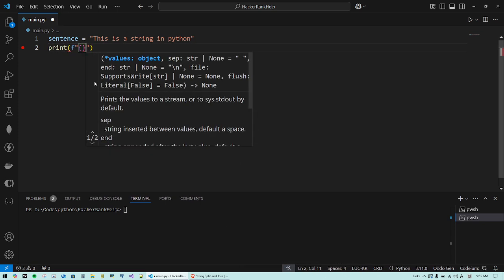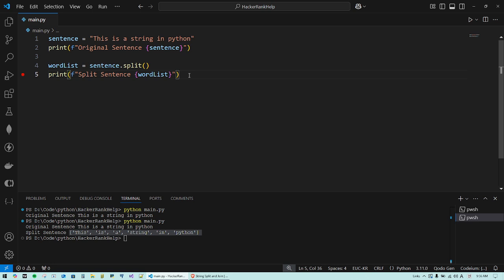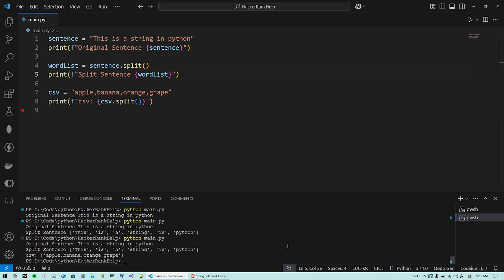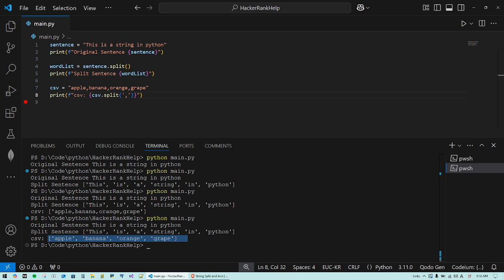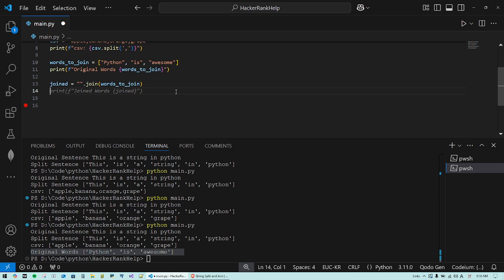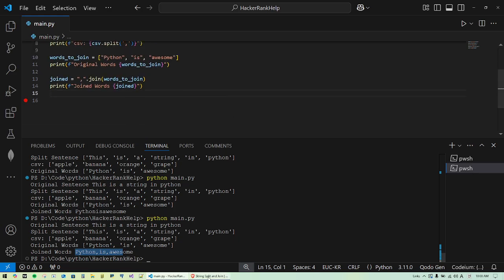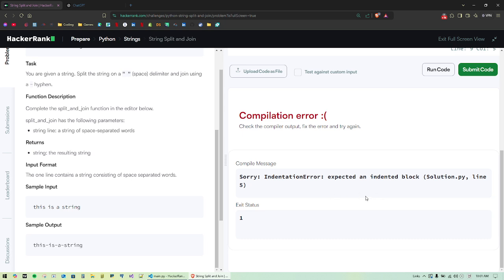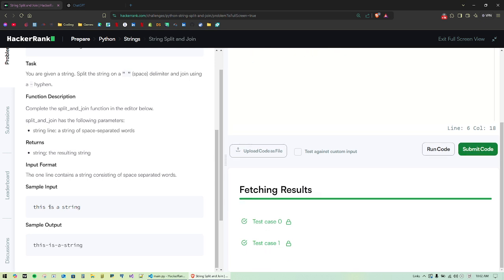Learn Python with Coding challenges on Hackerrank - Strings - Split and Join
Documenting my personal programming journey as well as teaching the basics for anyone who wants to learn with me.
Going over the basics of how Split and Join work in python.